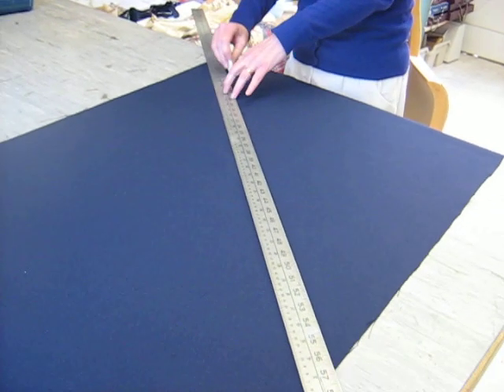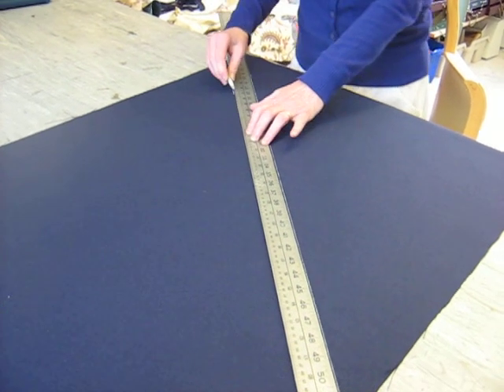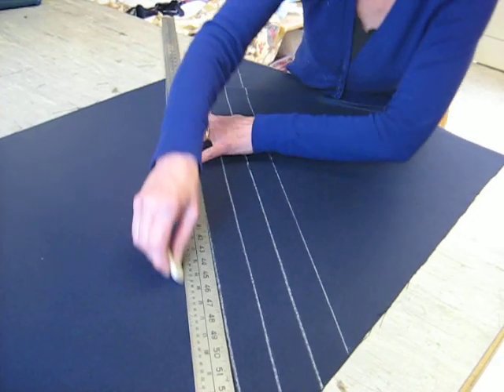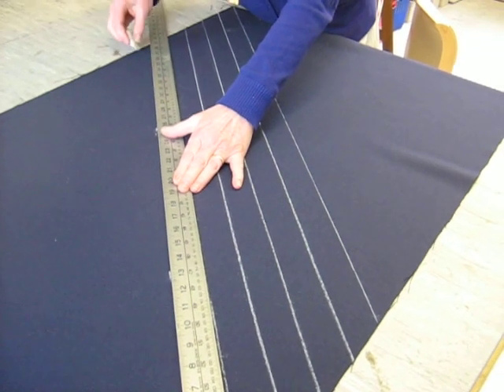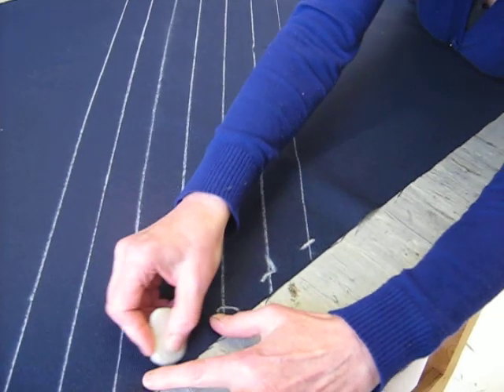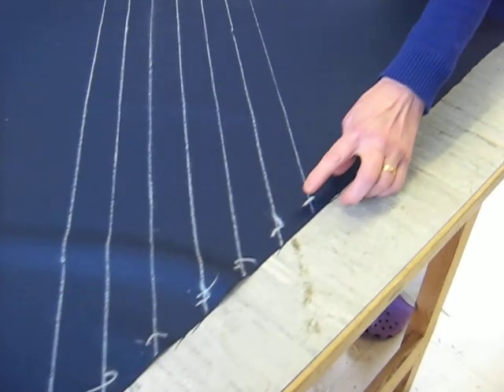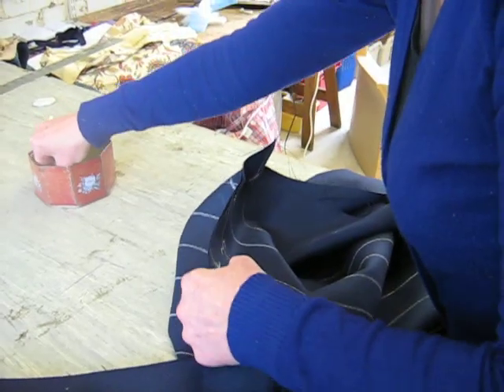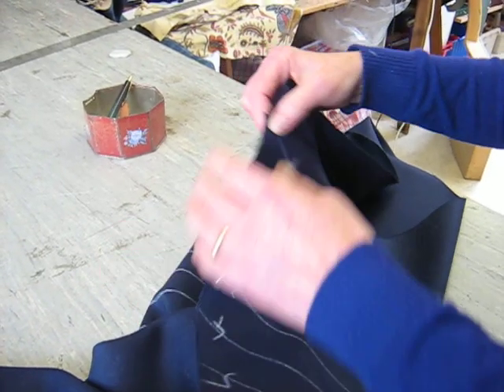piping spiral 1.AVI